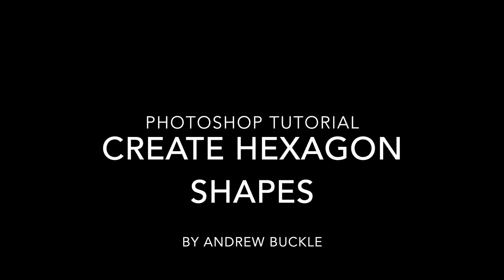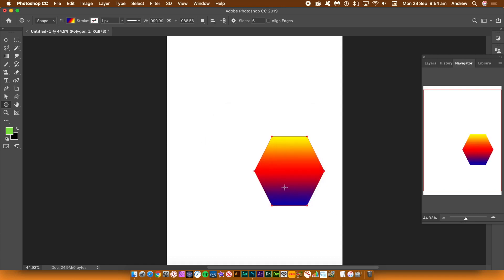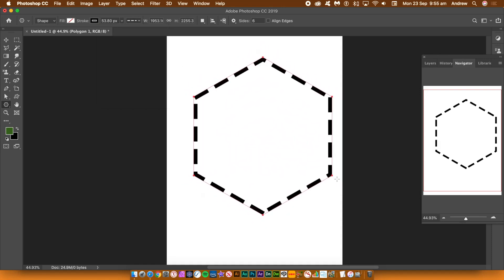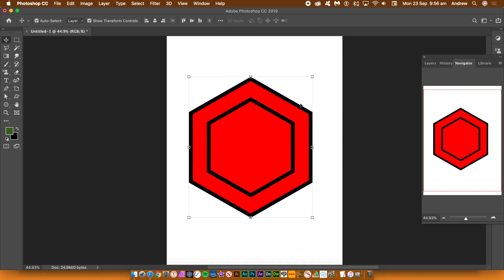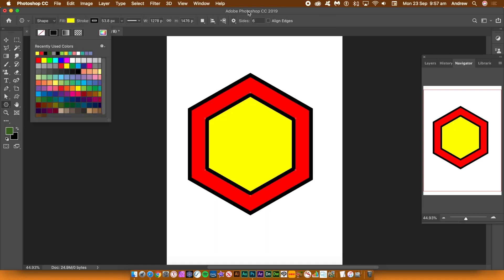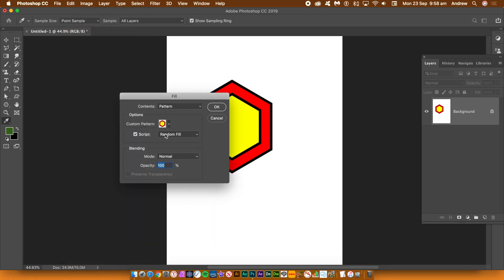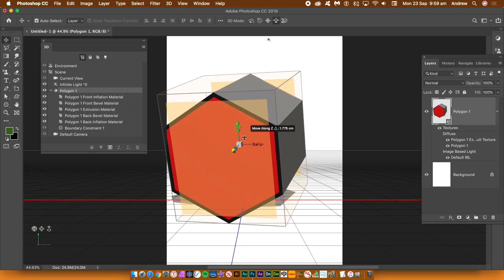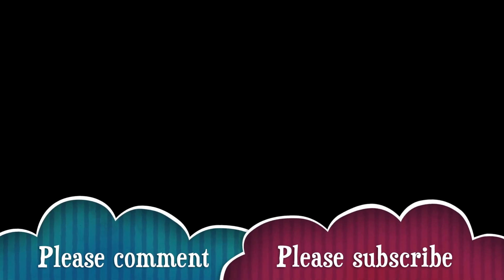How To Create Hexagon Shapes In Photoshop Tutorial | Graphicxtras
Hexagon shapes creation in Photoshop  - how to make all kinds of hexagon designs such as 3D, basic shapes, patterns etc. This tutorial shows you how to create all kinds of amazing hexagon shapes in Adobe Photoshop such as in vector format as well as raster format.